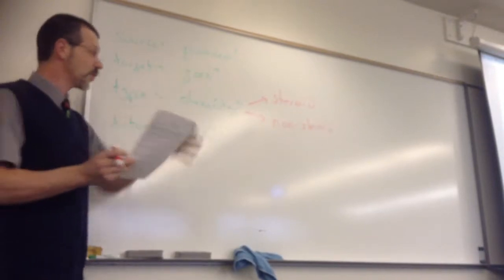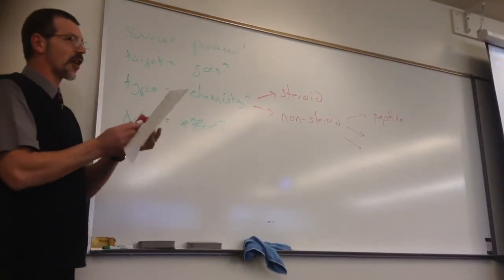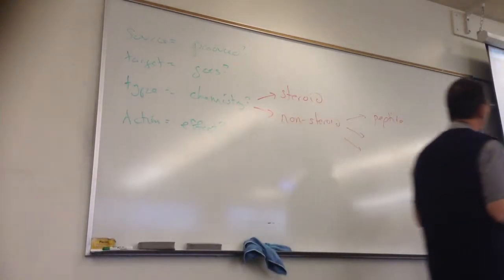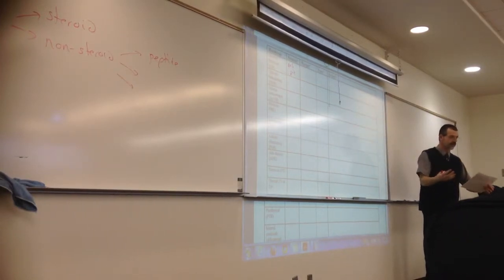Jonathan Christie Pcc Bio 232 lecture : Week 4 Part 1